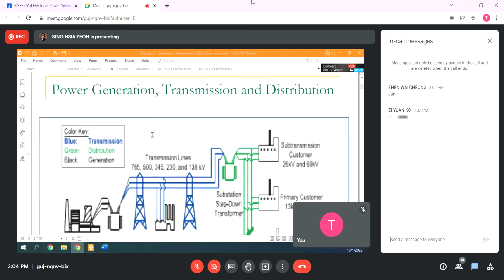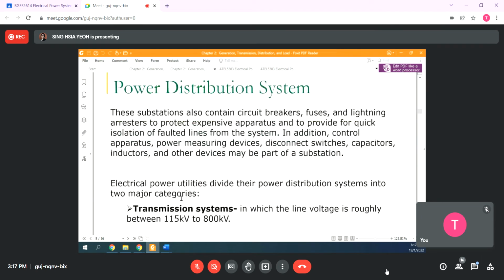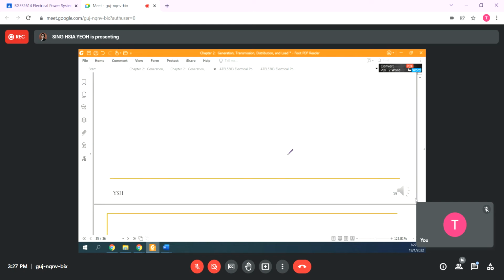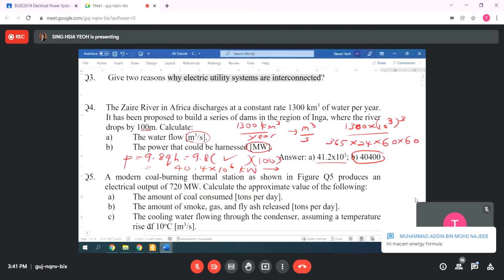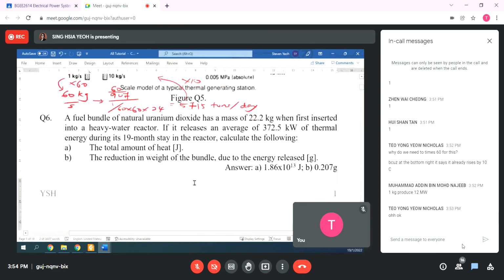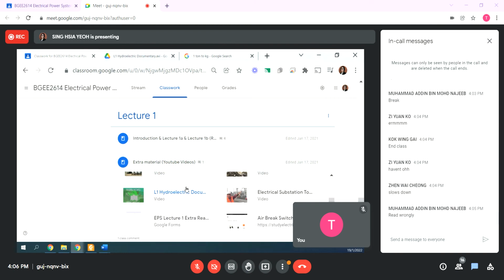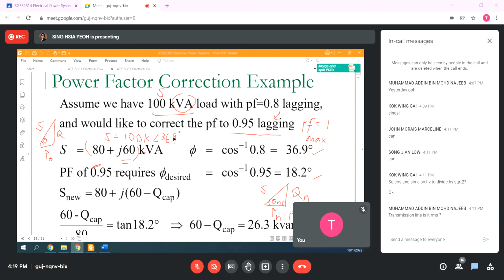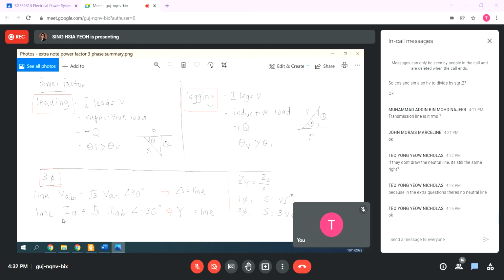EPS Chapter 1 Lec + Tut & Chapter 2 a b